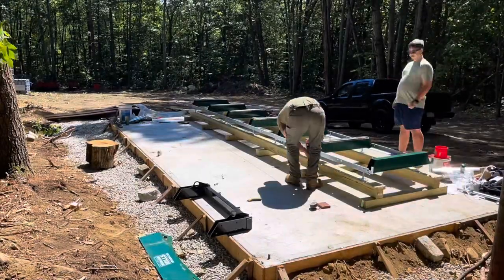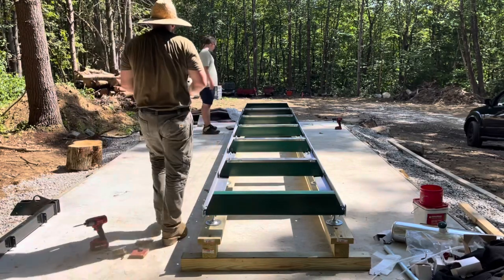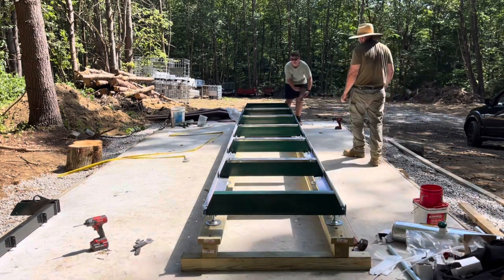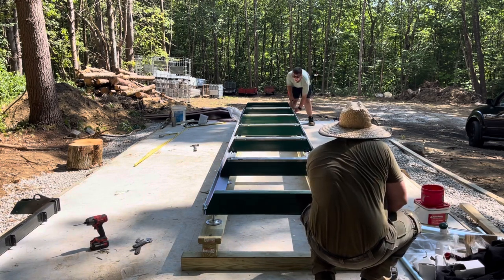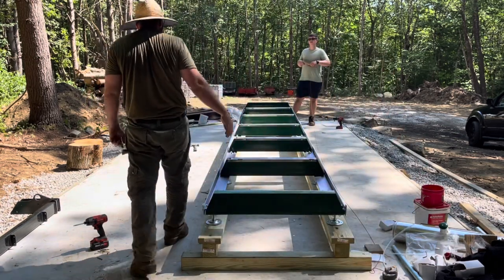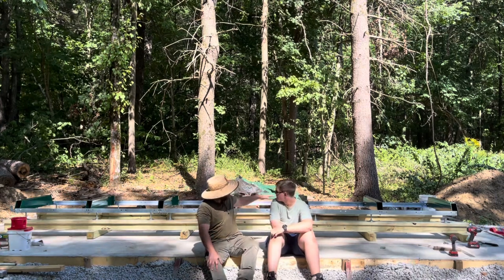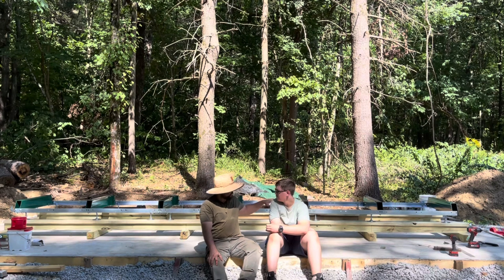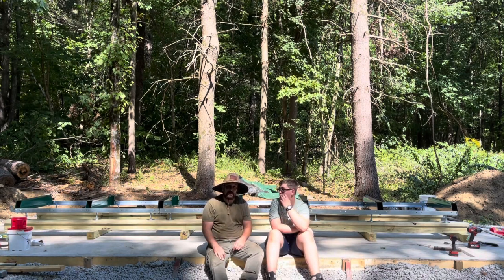Assembling a Woodland Mills HM130 MAX: Frame, Rails, and Bunks!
Finally some action on the sawmill front!